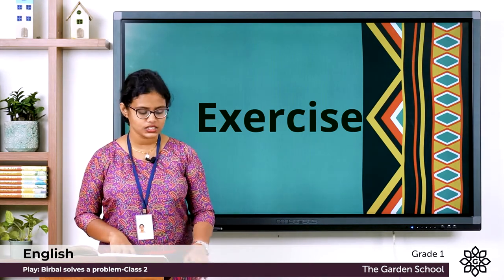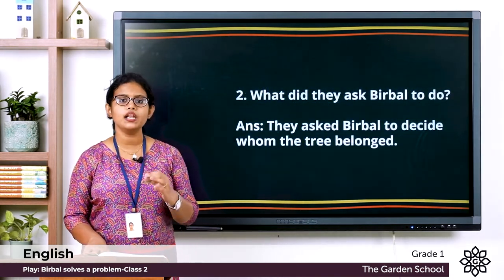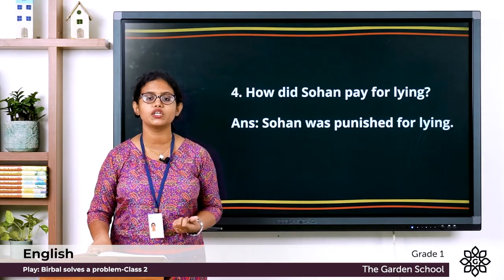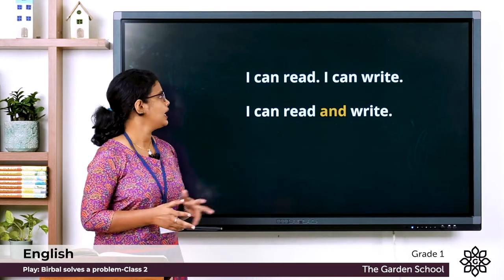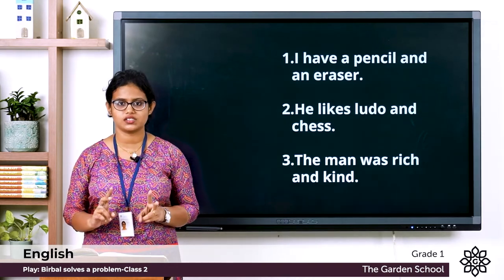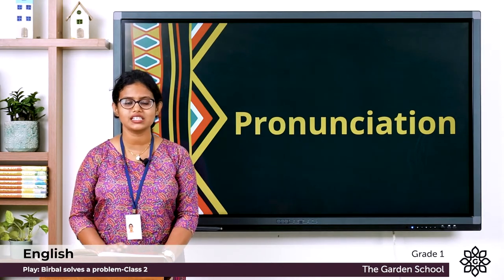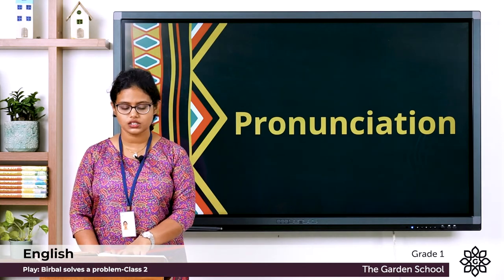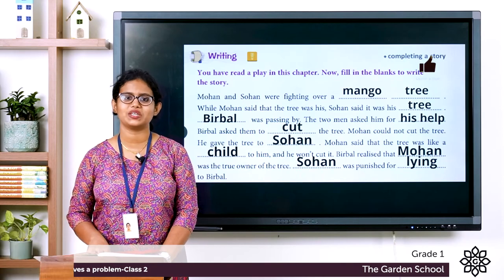Grade 1 English Play Class 2 Exercise Part I and Joining words